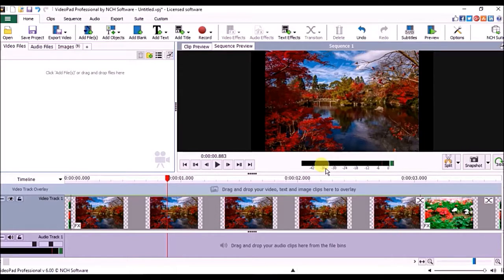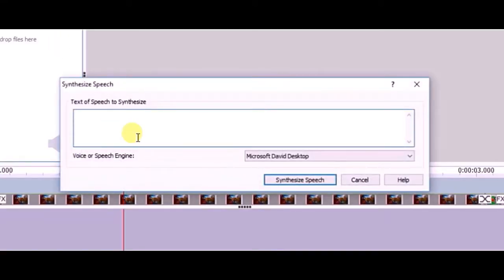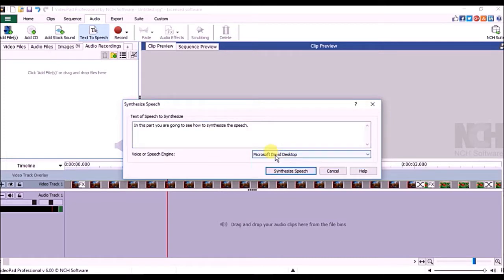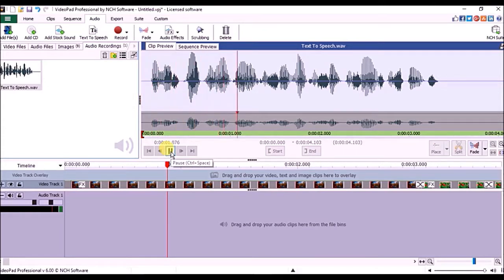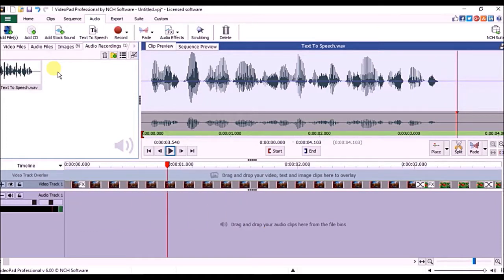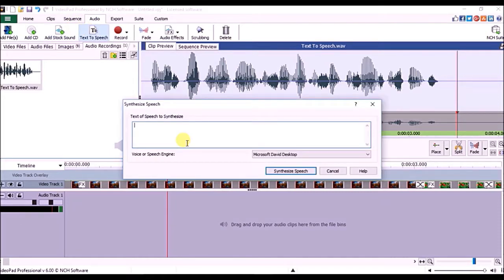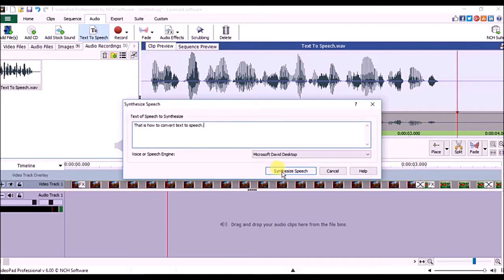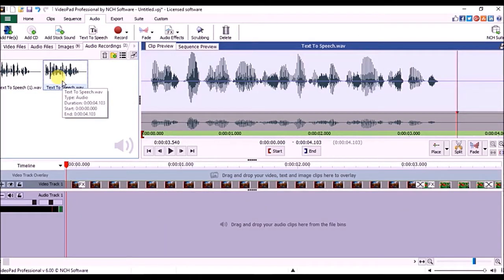Text To Speech - Videopad Tutorial #6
In this video you are going to see how to synthesize speech that is how to convert text to speech in Videopad.

  👍 If you like the video please click on like button
  ❓  Have any question regarding this video put it in the comment
        box.

Text To Speech In Videopad-

For that click on audio tab. And click on text to speech. Type the text which you want to convert to speech. And choose the voice by default there are two voices installed on the Videopad so click on one of them and click on synthesize speech.

Click on the play button in clip preview panel. There is no way to edit this clip so if you want to add or edit the clip you have to create another one again click on text to speech and add the text click on synthesize speech button.

To put this recording on the sequence click on the clip in bin and click on place button (under clip preview panel.)